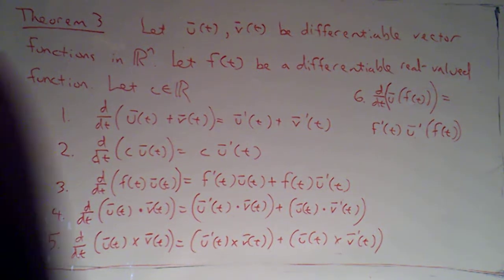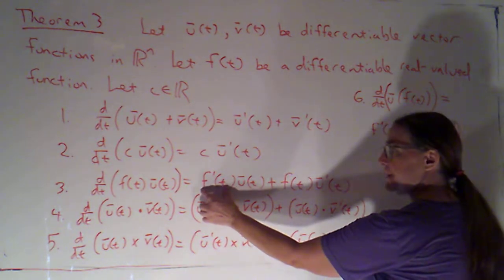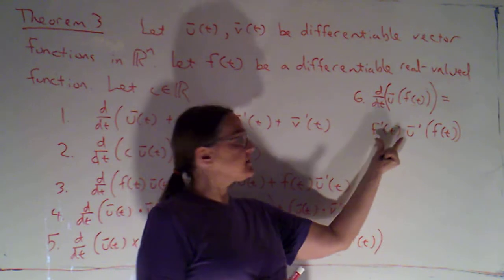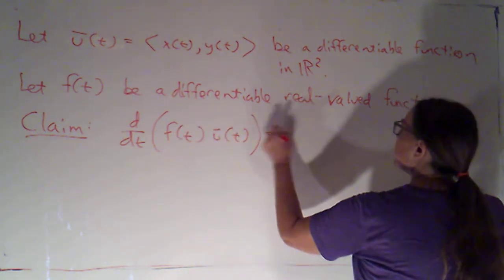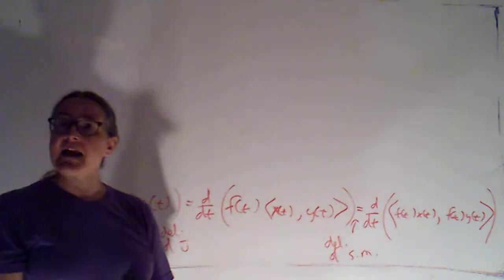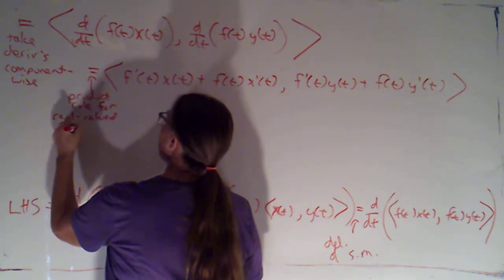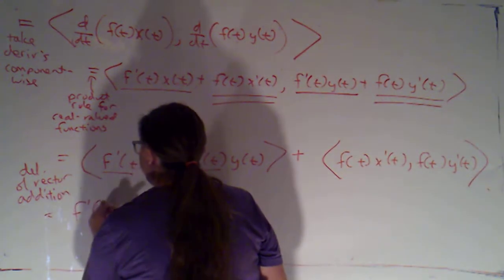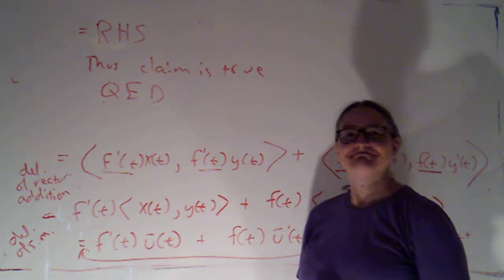3C 13 2 part 3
Differentiation rules for vector functions.